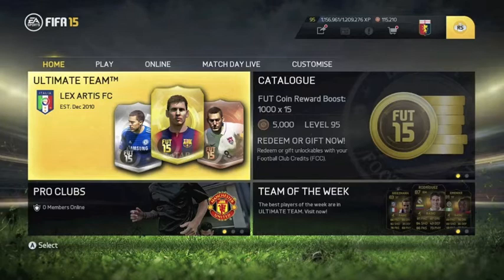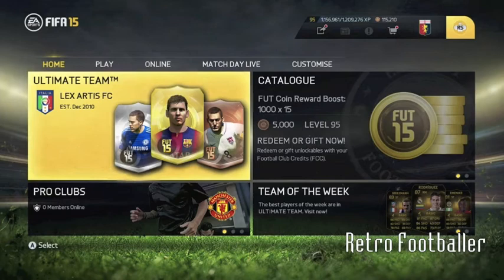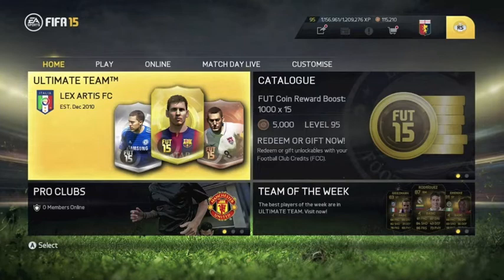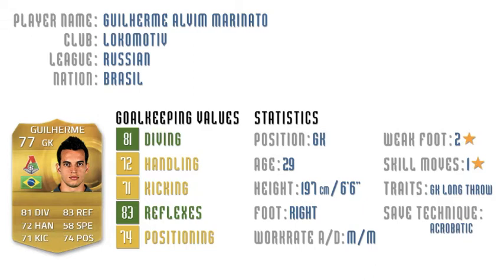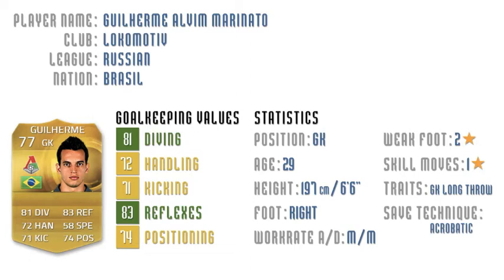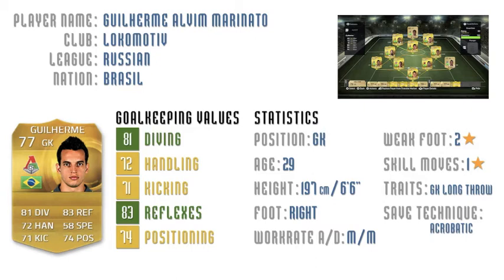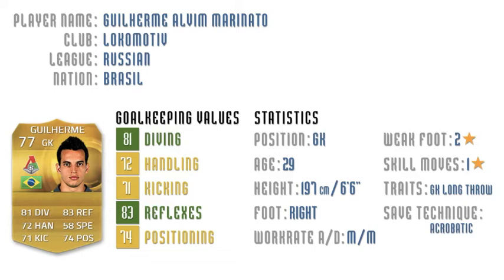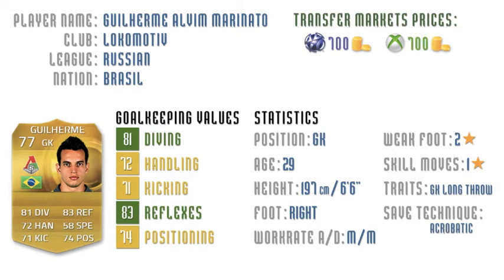FIFA 15 - FUT In-depth Player Profile - Guilherme (GK) - S1:E1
What's up footballers! This is the first episode of a new series called FUT In-depth Player Profile.  In this new series we will have an in-depth look at FUT goalkeepers, defenders, midfielders, and forwards.

Today I am kicking-off the series with the in-depth player profile for Guilherme Alvim Marinato, or simply Guilherme.  Guilherme is currently the goalkeeper for Lokomotiv Moscow in the Russian league.

Would like to follow Retro Footballer on other social media sites? Here are Retro Footballer's social media links: